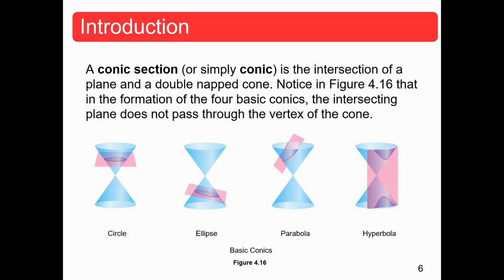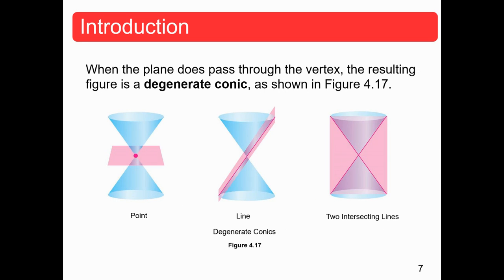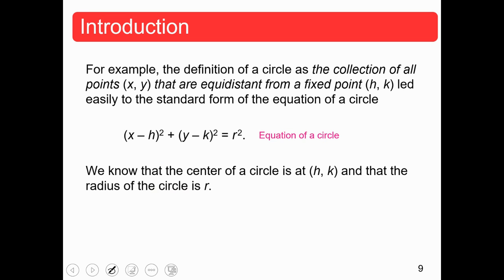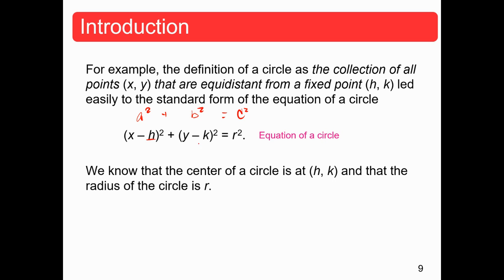4-3 Intro to conic Sections